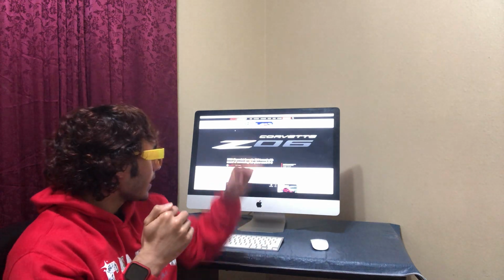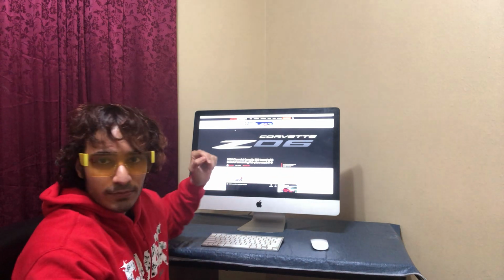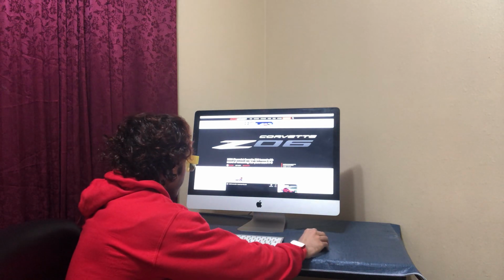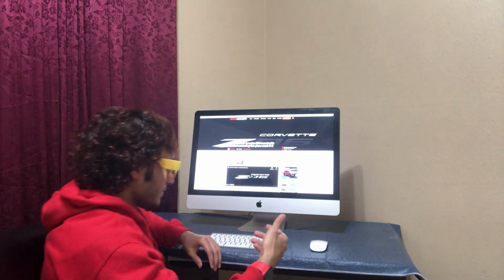The C8 Z06 is finally coming out!!!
The C8 Z06 is finally coming out with a beautiful 5.5 liter v8 that revs up all the way to 9000 rpm!!! That sound when it revs will basically be like an exotic supercar at that point!!! I cannot wait to see the ZR1 coming out since i see some good numbers already in the Z06!!! I got some guys that mentioned how the new C8 Z06 is making less horsepower than the C7 Z06? The reason why that is the case is due to how the C8 Z06 is n/a. The C8 Z06 is actually lighter than the C7 Z06 so there are some pros and cons between the new generation and old.